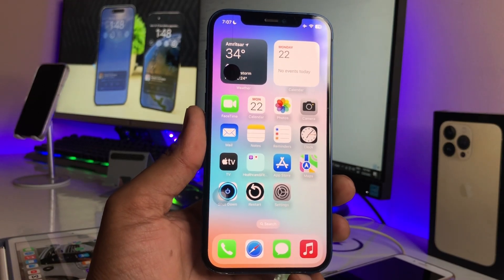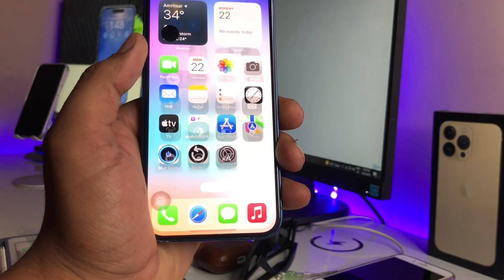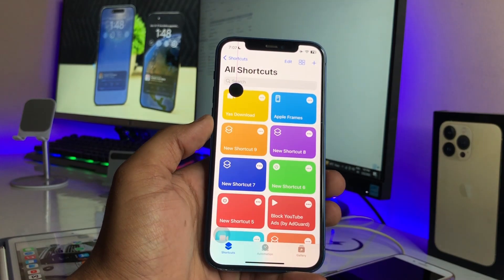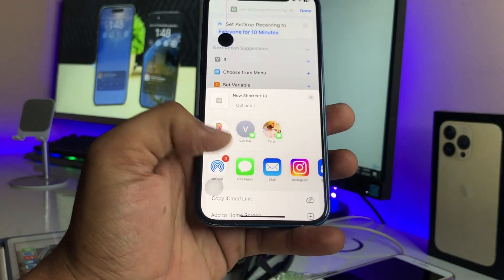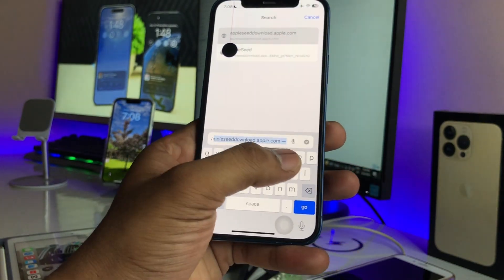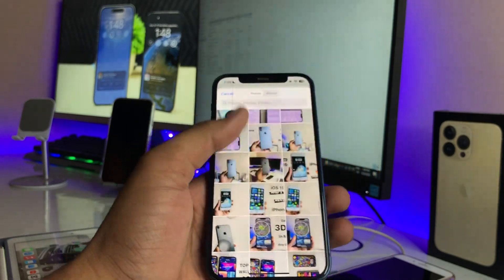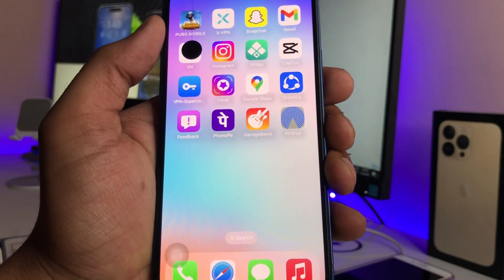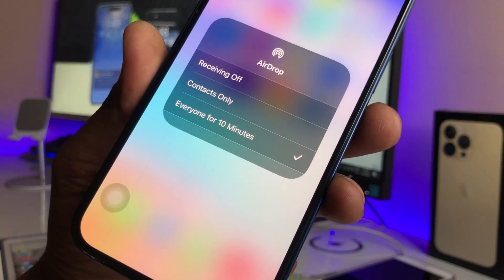Add Airdrop shortcut in your iPhone - Airdrop 10 minutes issue - Fixed